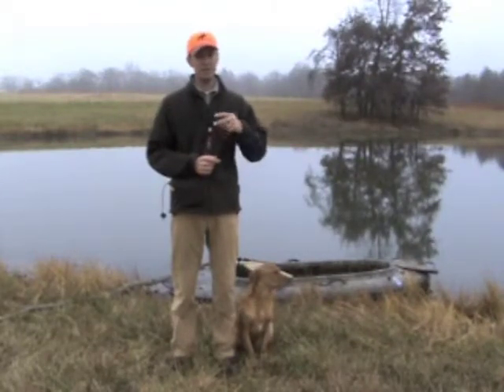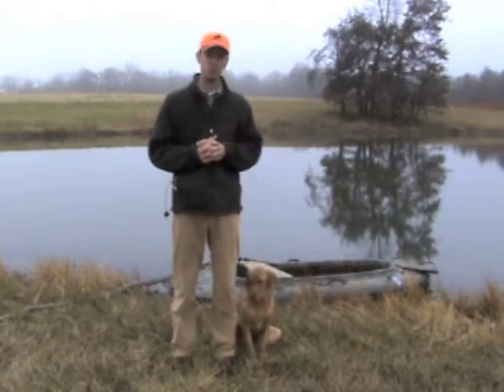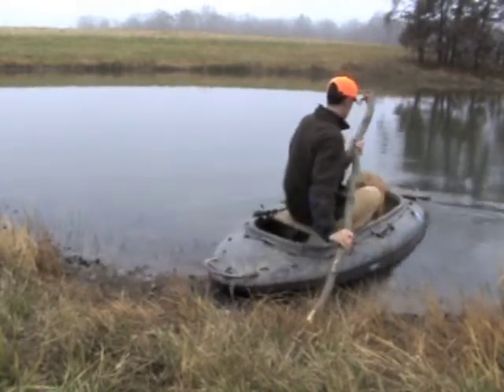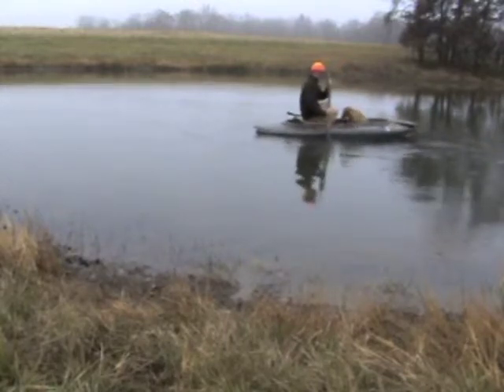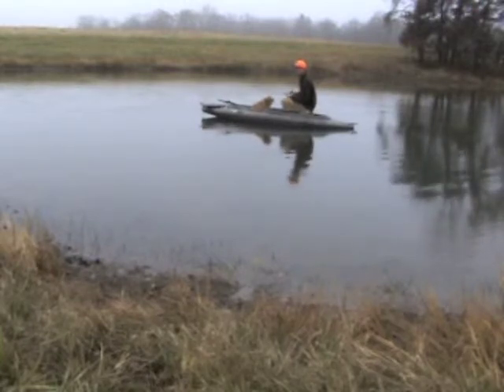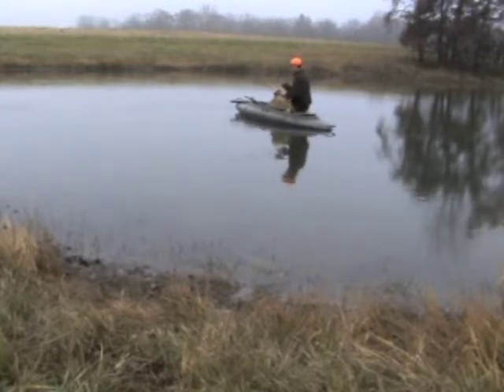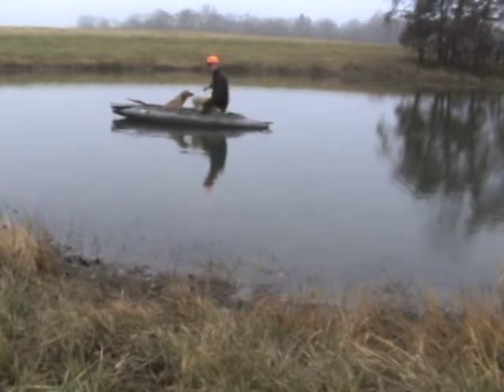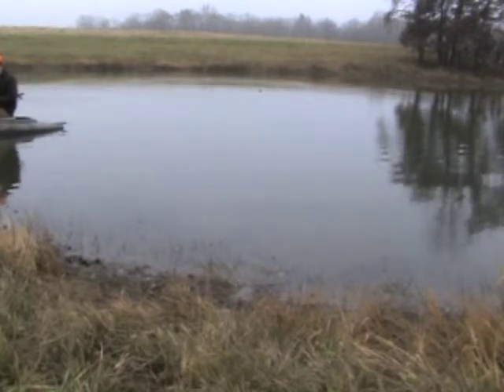The Wildrose Way: Training Ms. Maizie - Intro to Boats and Fishing Part 2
Watch as we discuss and demonstrate how to introduce your dog to boats and fishing.  In this video you will see that things don't always go as planned in training, even with the best planning.

Wildrose is the oldest and most selective trainers and breeders of imported British and Irish Labradors in North America.
Wildrose Labradors are the perfect complement to a family's sporting lifestyle:
~ Waterfowling
~ Upland Game Wingshooting
~ Outdoor Adventures
~ Scent Detection Service Dogs